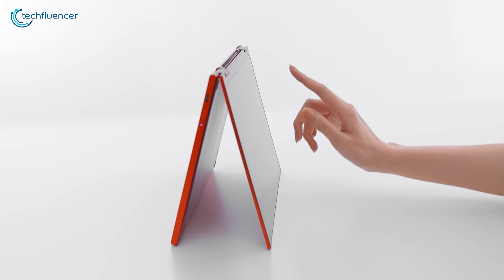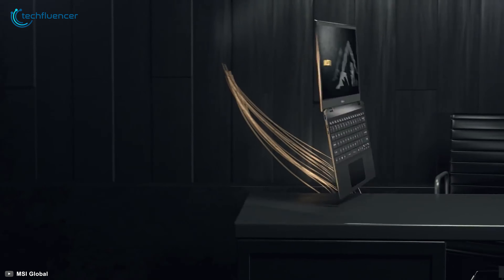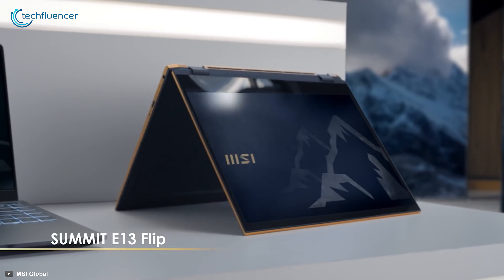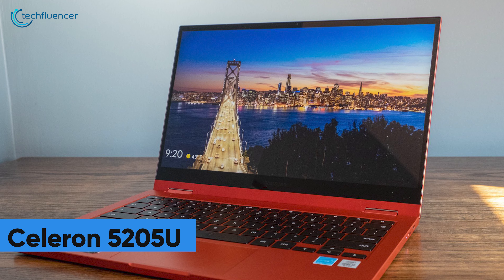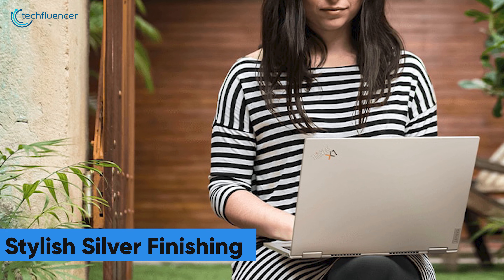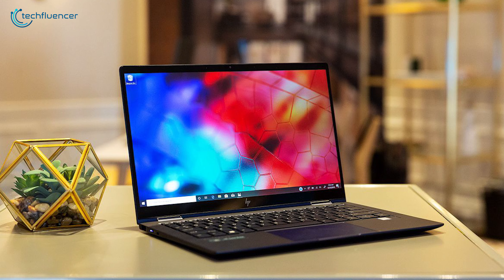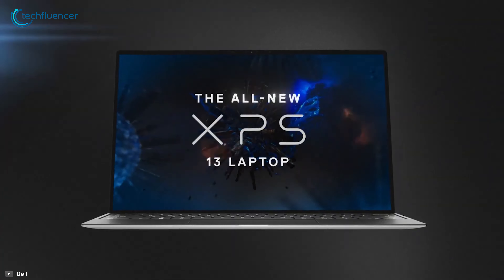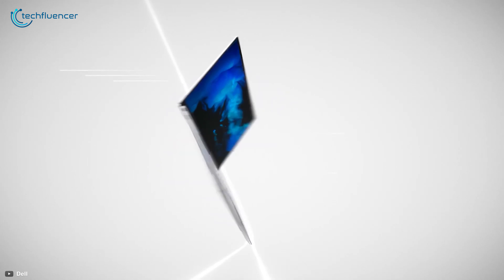Top 5 Best 2 in 1 Laptop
2-in-1 laptops are an awesome combination of a laptop and tablet and here are the Top 5 Best 2-in-1 Laptops that you might wanna check out.

0:00 - Introduction

1:03 - 5. MSI Summit E13 Flip Evo

2:29 - 4. Samsung Galaxy Chromebook 2

3:50 - 3. Lenovo X1 Titanium Yoga

5:03 - 2. HP Dragonfly G2

6:27 - 1. Dell XPS 2in1 9310